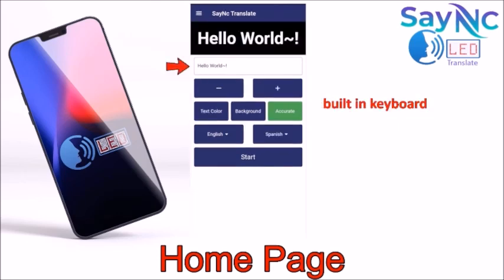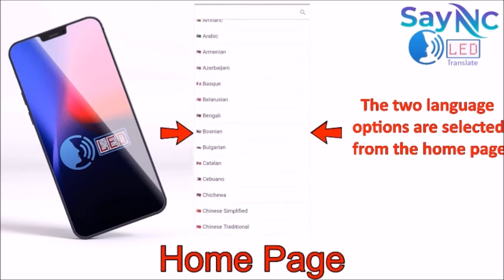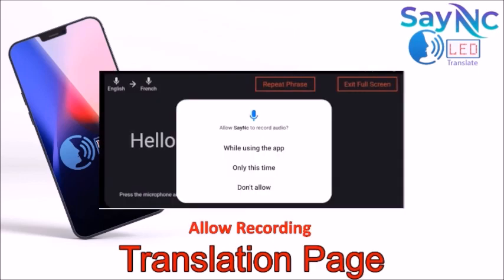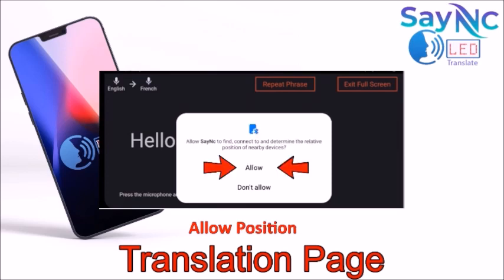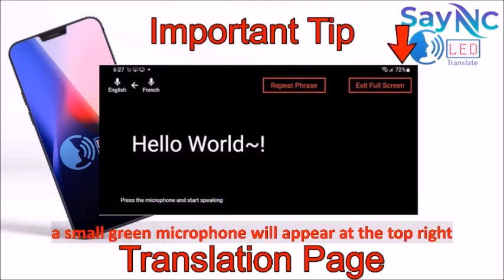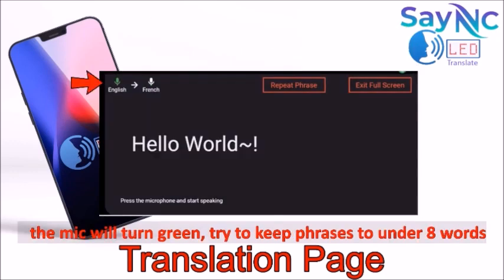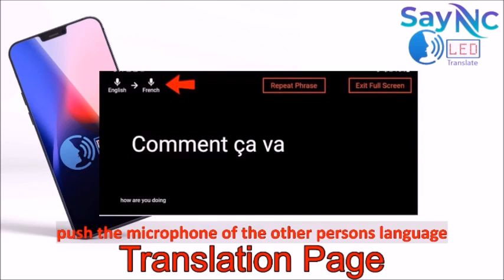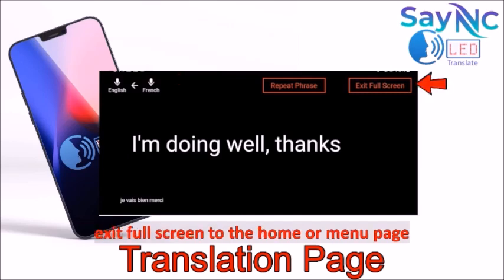SayNc Translate Introduction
Here is a quick video about operating your SayNc Translate mobile app